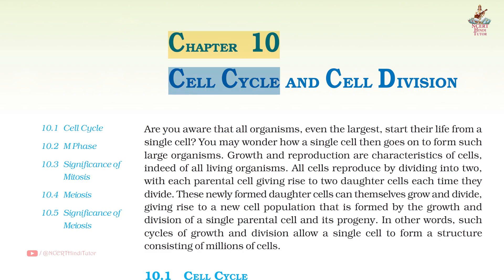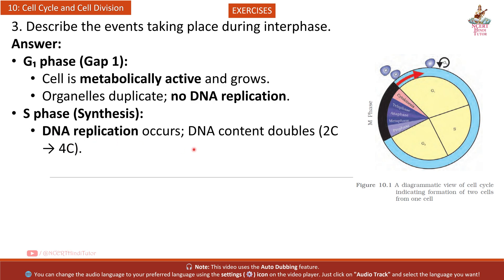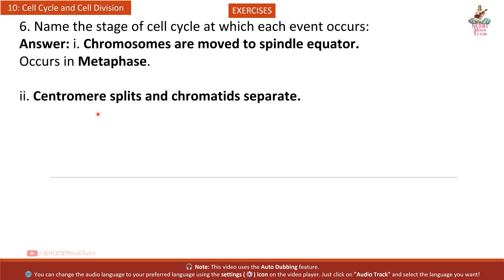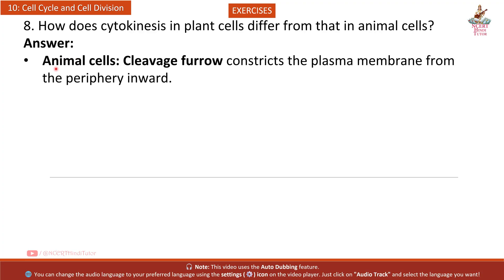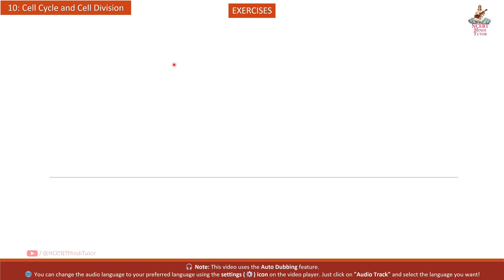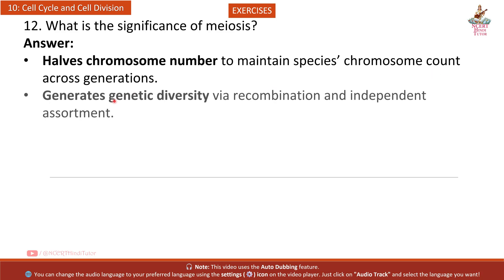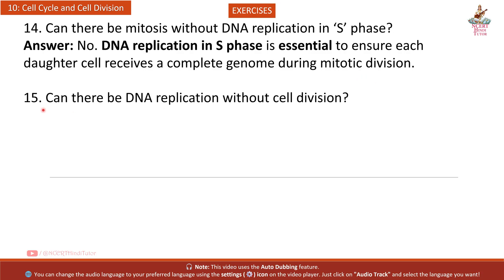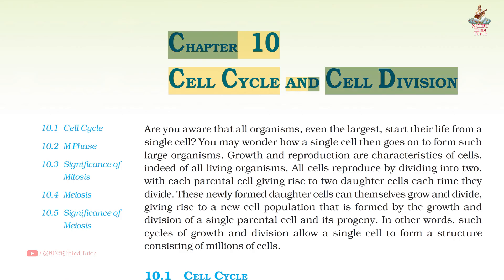10. Cell Cycle and Cell Division (Short Question Answer) | Class 11 NCERT Biology Textbook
In this video, we will study Question Answers of Chapter 10 - "Cell Cycle and Cell Division" from Unit 3 - "CELL: STRUCTURE AND FUNCTIONS" taken from Class 11 Biology NCERT Textbook.

List of Questions answered in the video:
0:09 - 1. What is the average cell cycle span for a mammalian cell?
0:21 - 2. Distinguish cytokinesis from karyokinesis.
0:51 - 3. Describe the events taking place during interphase.
1:28 - 4. What is Go (quiescent phase) of cell cycle?
1:48 - 5. Why is mitosis called equational division?
2:03 - 6. Name the stage of cell cycle at which one of the following events occur: (i) Chromosomes are moved to spindle equator. (ii) Centromere splits and chromatids separate. (iii) Pairing between homologous chromosomes takes place. (iv) Crossing over between homologous chromosomes takes place.
2:40 - 7. Describe the following: (a) synapsis (b) bivalent (c) chiasmata Draw a diagram to illustrate your answer.
3:18 - 8. How does cytokinesis in plant cells differ from that in animal cells?
3:41 - 9. Find examples where the four daughter cells from meiosis are equal in size and where they are found unequal in size.
4:06 - 10. Distinguish anaphase of mitosis from anaphase I of meiosis.
4:40 - 11. List the main differences between mitosis and meiosis.
5:29 - 12. What is the significance of meiosis?
5:50 - 13. Discuss with your teacher about (i) haploid insects and lower plants where cell-division occurs, and (ii) some haploid cells in higher plants where cell-division does not occur.
6:27 - 14. Can there be mitosis without DNA replication in ‘S’ phase?
6:44 - 15. Can there be DNA replication without cell division?
7:04 - 16. Analyse the events during every stage of cell cycle and notice how the following two parameters change (i) number of chromosomes (N) per cell (ii) amount of DNA content (C) per cell